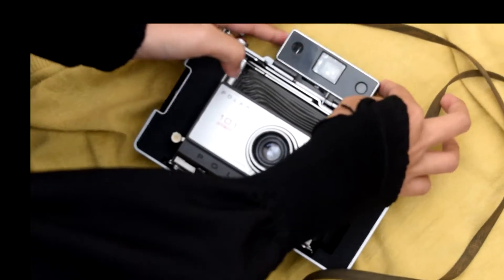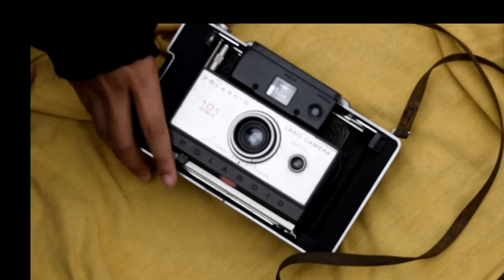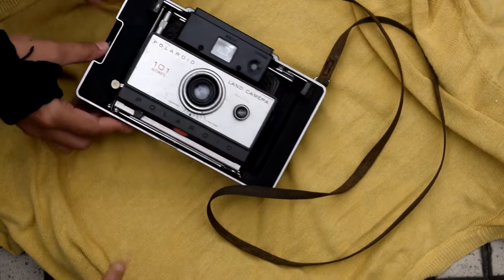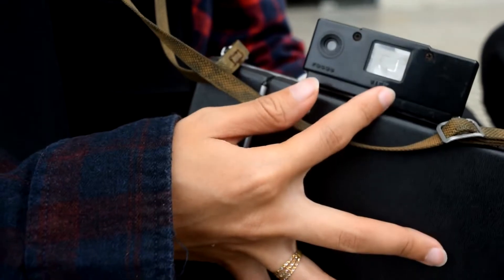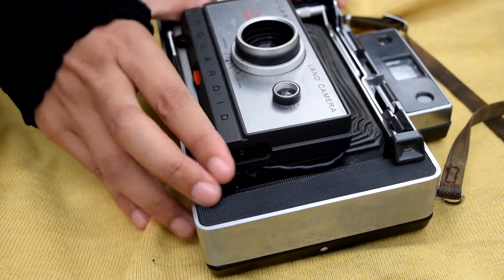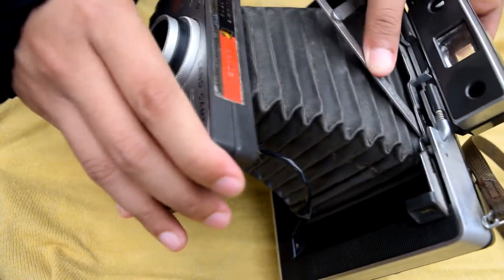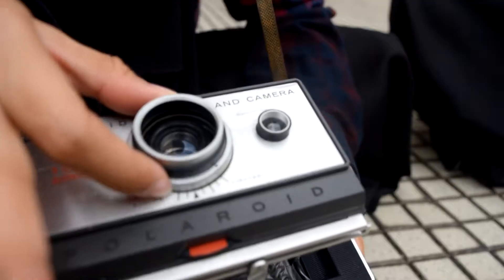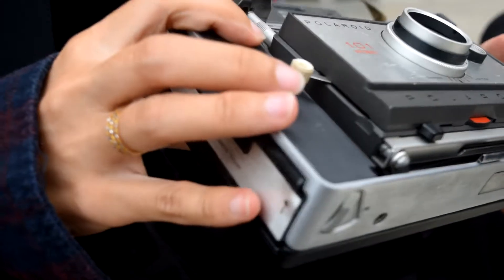Polaroid Land Camera 101 Review